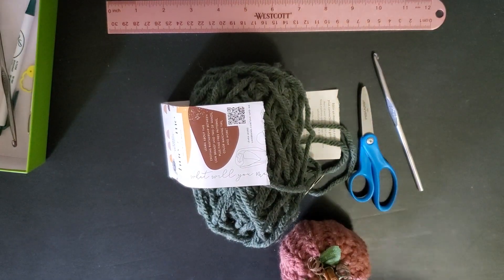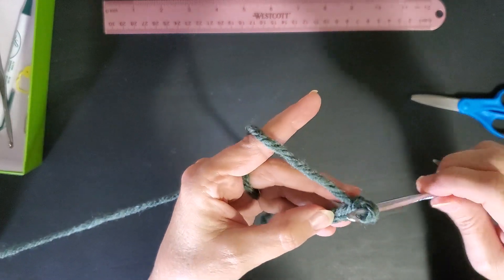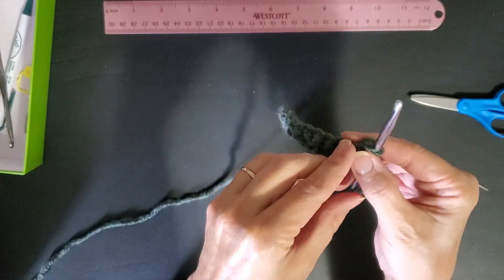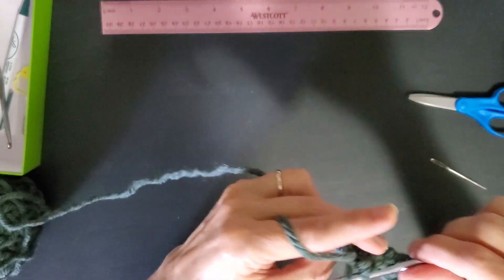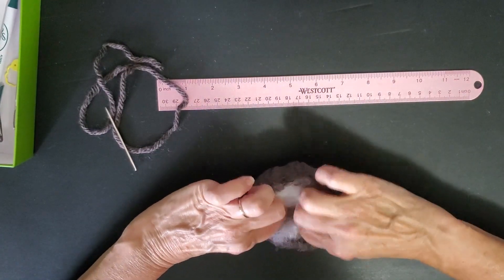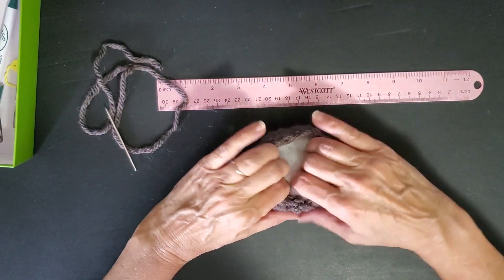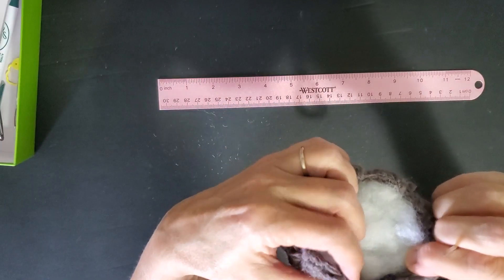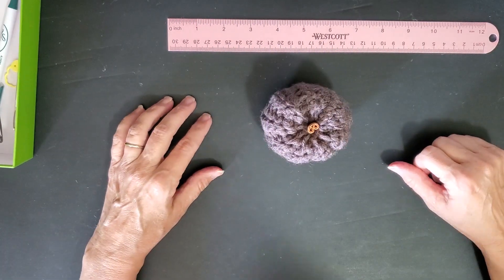Crochet a pumpkin tutorial Part 1 - beginner friendly!!! with FREE pattern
FREE pattern below.

In the next video I'll show some ideas to make the pumpkins fancy!!
Here is the link to Part 2 if you want to dress up your pumpkins

Contents may not be sold, distributed, or transferred to any other person. This pattern is for personal use only. Handmade items produced with this pattern may be sold as long as credit is given to the designer – Coffee Fueled Crochet.